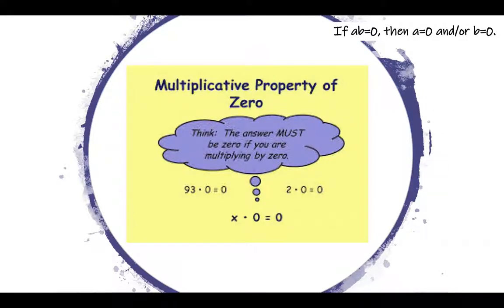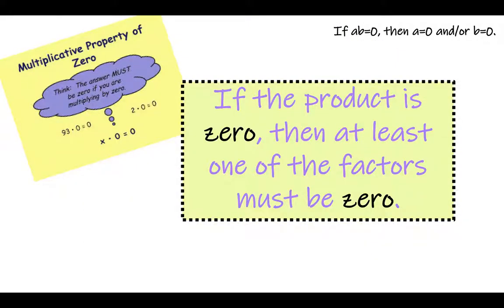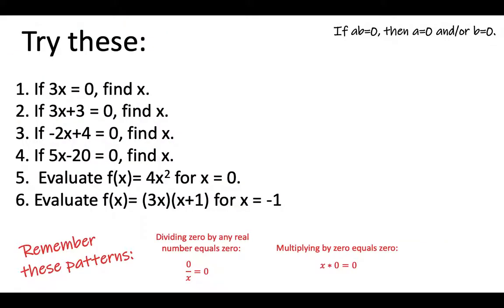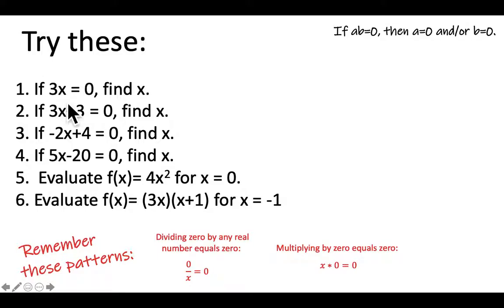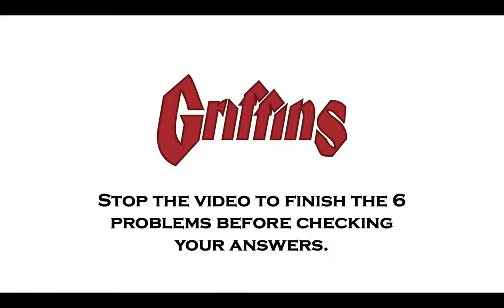Quad Part two